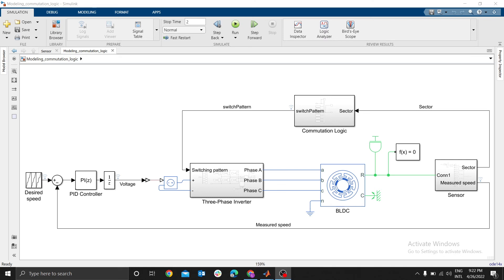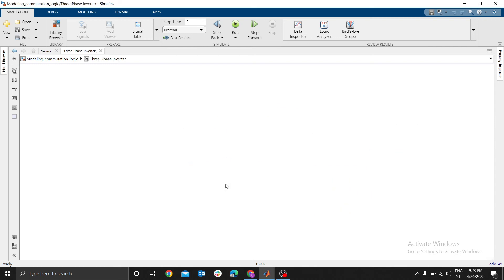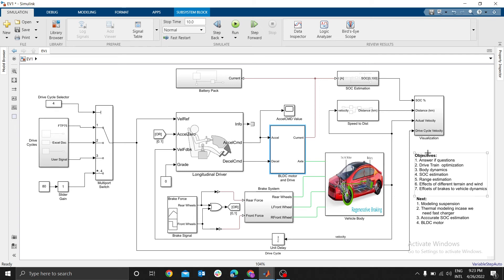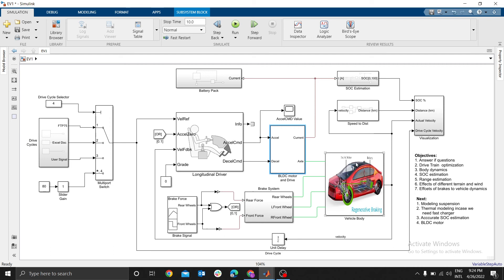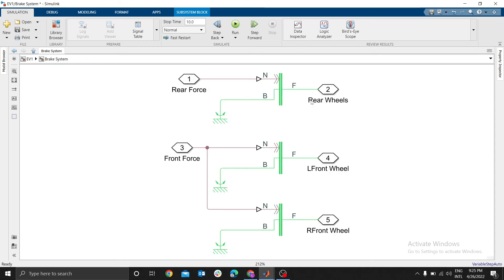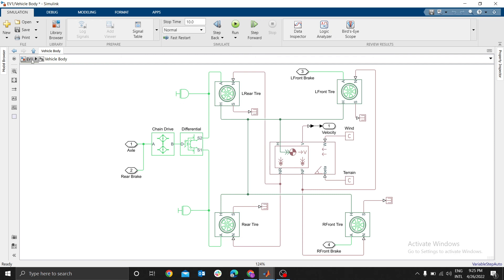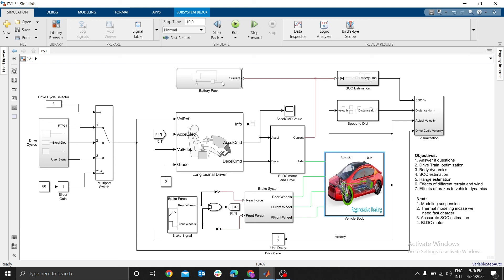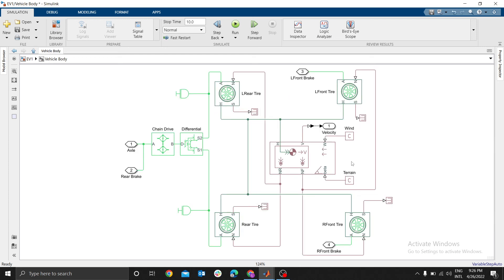Modeling Vehicle Body in Simulink Matlab : Electric Vehicle part 8.0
vehicle modeling including how to model vehicle bodies, tires, brakes, and how to incorporate wind and terrain effects.